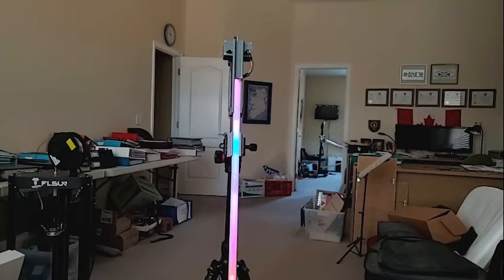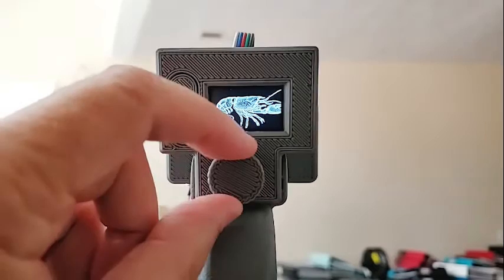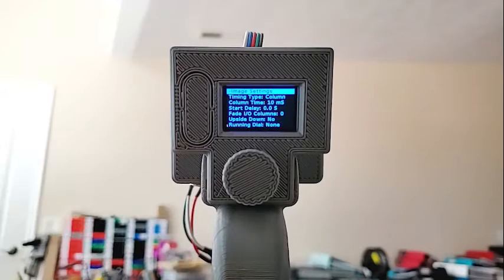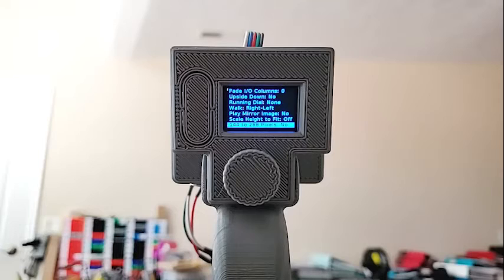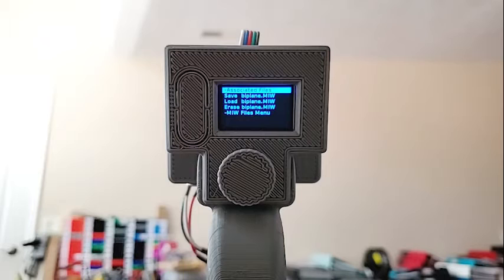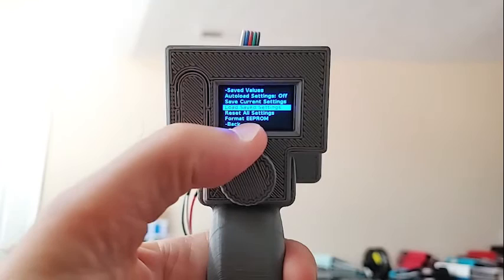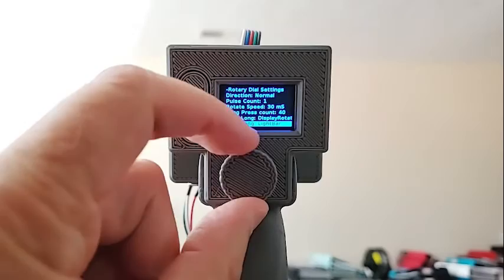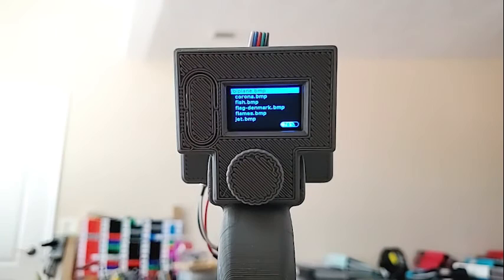DIY LED Night Photography Image Light Painter beyond pixelstick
DIY Pixelstick, Magic Image Wand, Night Photography, light painting. You can Google "pixelstick images" for examples of the kinds of things that can be done with this wand.
This video is a description of the latest version of my DIY magic image wand (pixelstick similar). See my other videos for previous versions. This one is vastly improved in both features and build design. It now uses two 18650 LiIon batteries in the handle and wiring is easier. I have also designed a new PCB, not discussed in this video, that includes the power supply on the PCB and makes the build much simpler.
The folder pcb_onboardpower has the latest 3D files.
There is docx file that describes the software and construction.
Thingiverse also has the plans.